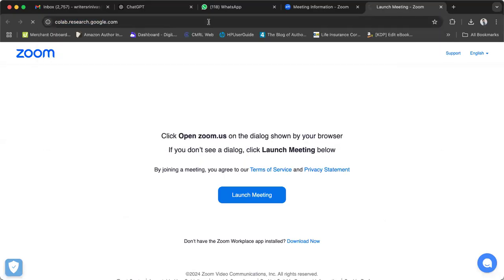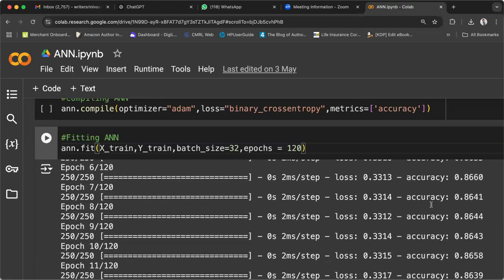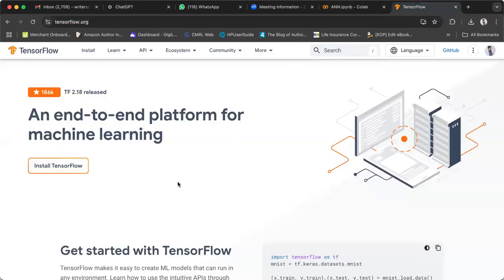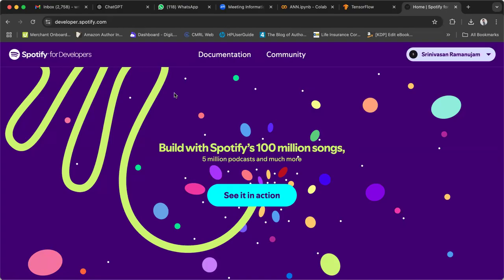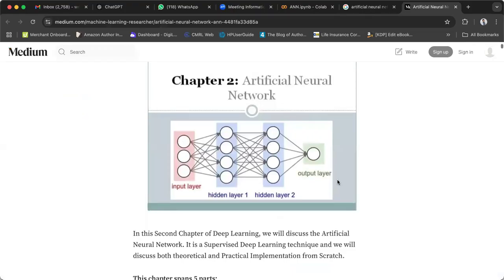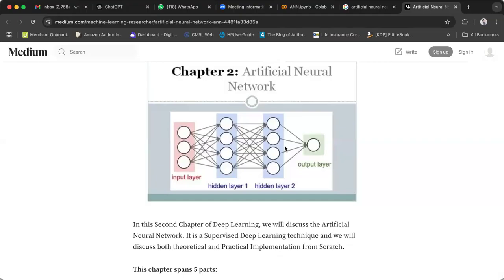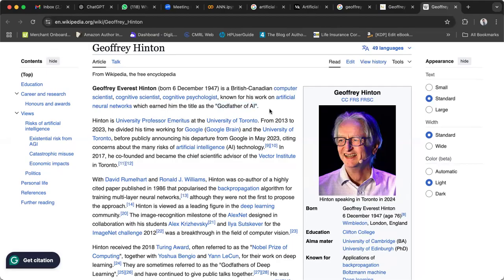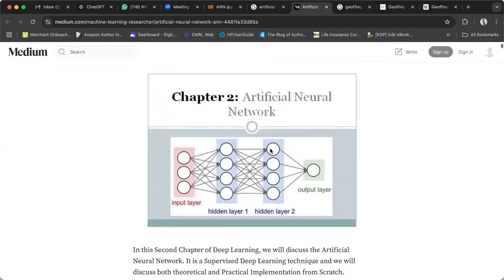TensorFlow for Beginners: Build Your First Neural Network | AI ML Course By Srinivasan Ramanujam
🚀 Welcome to the World of TensorFlow! 🚀

In this video, we dive into the basics of TensorFlow, one of the most popular frameworks for building machine learning and deep learning models. Whether you're a complete beginner or looking to refresh your skills, this tutorial will help you get started with TensorFlow step by step.

What You’ll Learn:
What TensorFlow is and why it's used in AI and machine learning.
Setting up TensorFlow and creating your first neural network.
A simple hands-on example using TensorFlow for regression and classification tasks.
Key concepts like feed-forward propagation, backpropagation, and model training.
Why TensorFlow?
TensorFlow is a powerful and flexible library, perfect for building scalable AI models. With its easy-to-use Keras API, you can quickly prototype and experiment with different neural network architectures.

🔍 Chapters: 0:00 Introduction to TensorFlow 1:30 What is TensorFlow? 3:45 Setting Up TensorFlow 5:00 Creating Your First Neural Network 10:15 Hands-on Example: Linear Regression 15:30 Hands-on Example: Classification Task 20:00 Summary and Next Steps

📚 Additional Resources:

TensorFlow Documentation
Python Setup Guide for TensorFlow
💬 Let’s Connect! Have questions? Drop them in the comments below, and I’ll do my best to help!